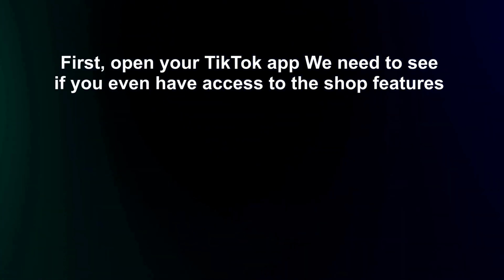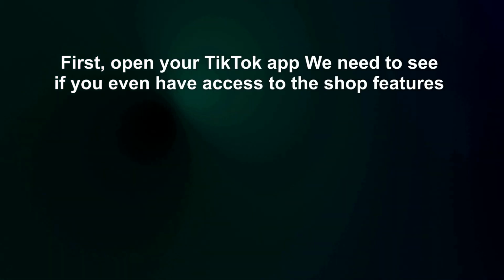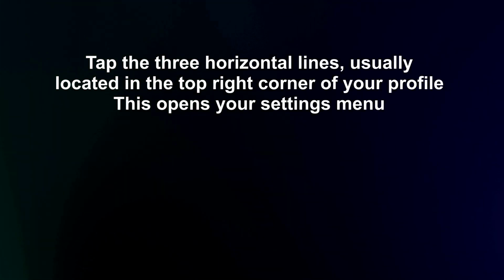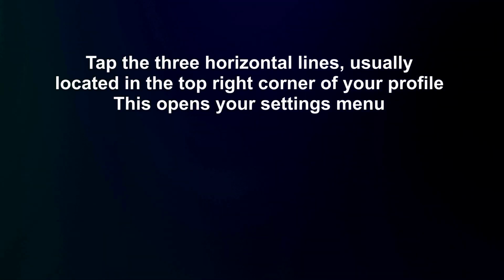Is Tiktok Shop Available In The Uk - UPDATED!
Is Tiktok Shop Available In The Uk? Researching the current accessibility, terms of service, and operational guidelines of TikTok Shop in the United Kingdom is necessary for businesses and content creators seeking to leverage the platform for online sales.

00:00 Intro
00:05 Accessing TikTok Shop
00:20 Checking Creator Tools/Business Suite
00:30 TikTok Shop Availability
00:41 Exploring TikTok Shop Seller Center UK